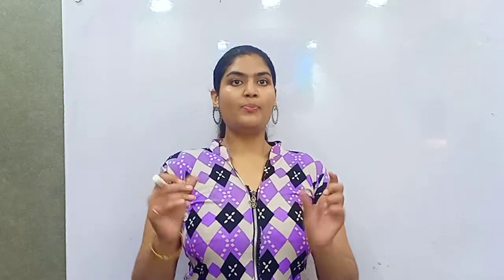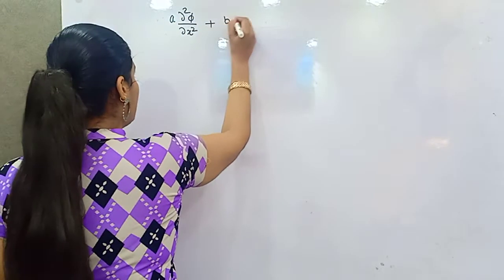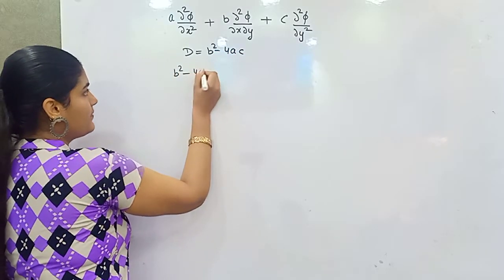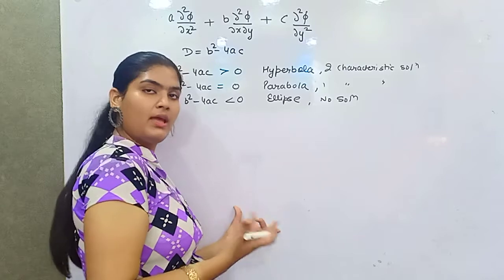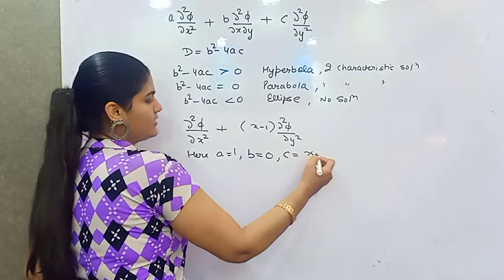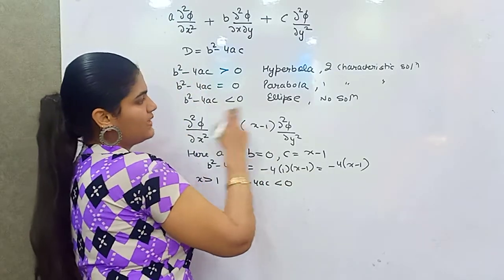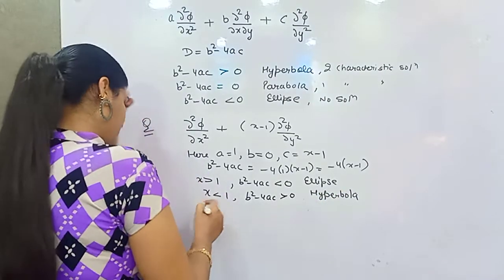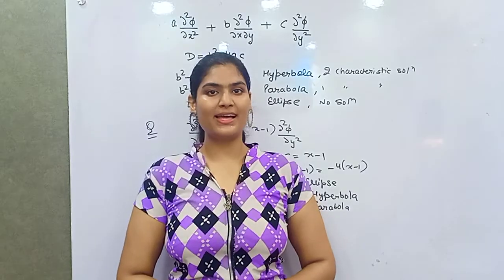Hyperbolic,parabolic and elliptical form of partial differential equations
How to find out that particular partial differential equation is in the form of hyperbola,ellipse and parabola